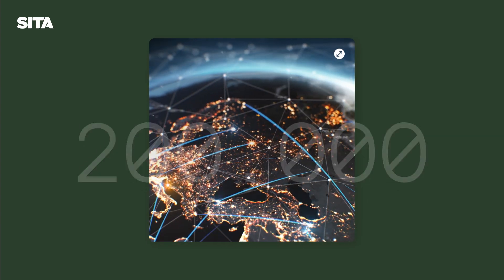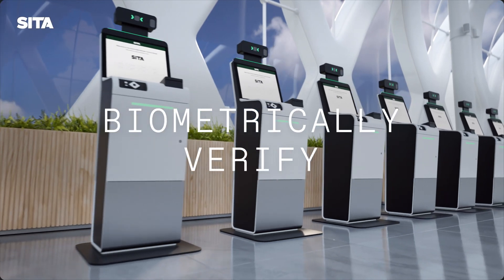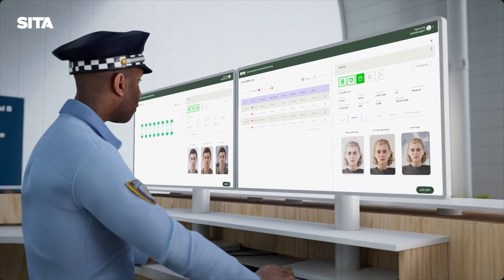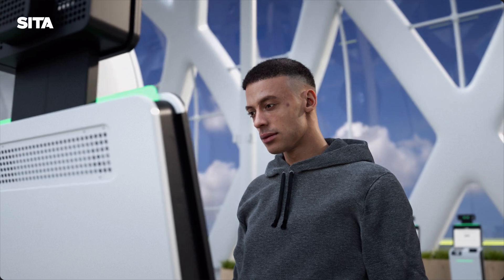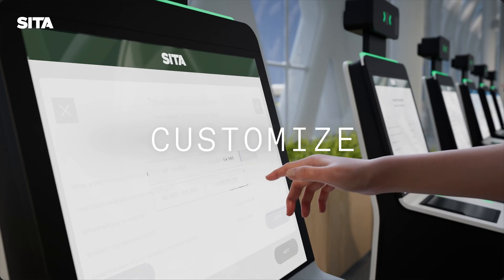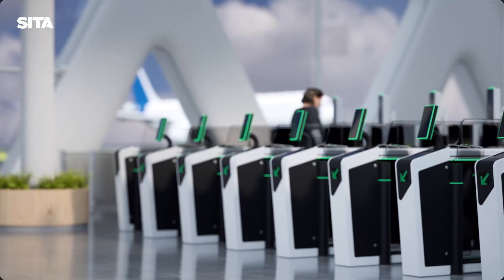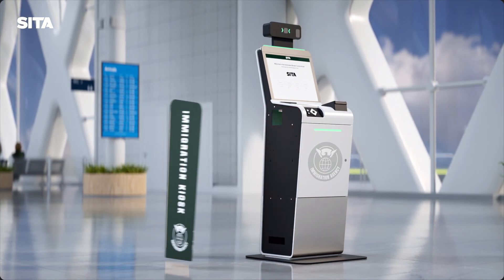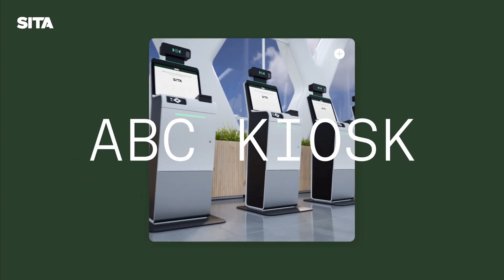SITA Automated Border Control (ABC) Kiosks | The future of border control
By the mid-2030s, travel volumes are projected to hit 200,000 flights daily—a scale current systems simply can’t handle. For airports, congestion at critical touchpoints jeopardizes the traveler experience. For border agencies, balancing security with efficiency becomes an increasingly complex challenge.

The reality is clear: traditional methods won’t keep up. It’s time to reimagine how we process travelers.

The answer? Our Automated Border Control (ABC) Kiosk. Why?
✅ 60% faster border processing – cutting wait times and easing terminal congestion.
✅ Processes e-passports and biometrics in under a minute – ensuring seamless security.
✅ Pioneering group processing – because families shouldn’t have to wait longer.
✅ Fully customizable – tailored to meet your unique border requirements.

Watch the ABC Kiosk in action and see the future of border control.